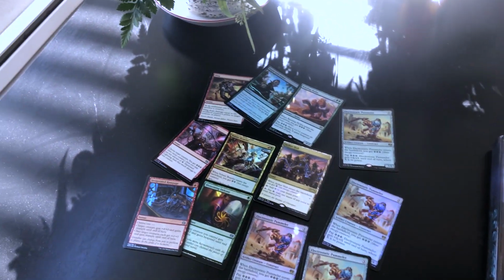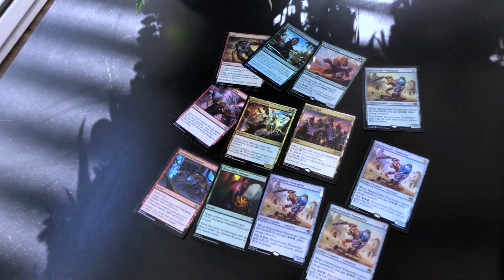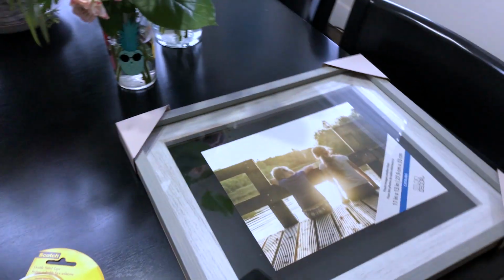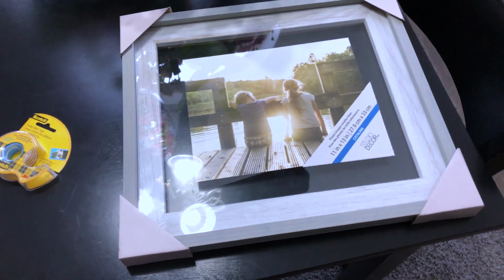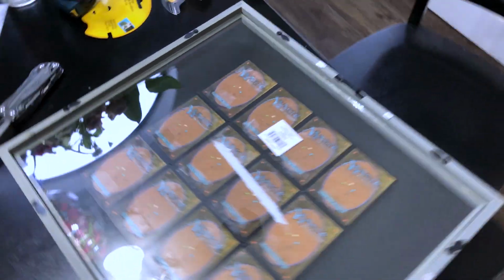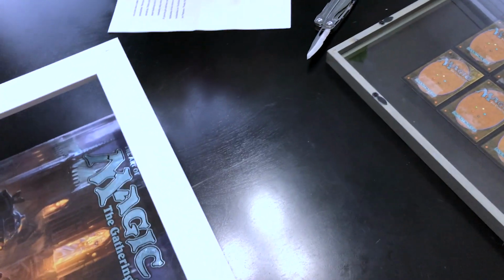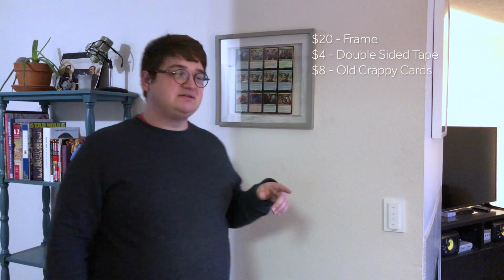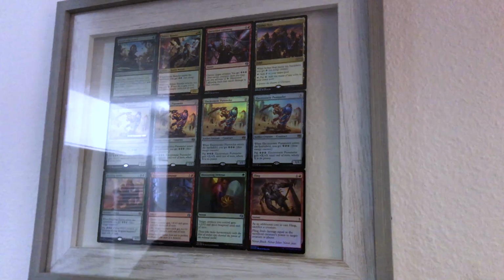What to Do With Old Decks - DIY Magic Wall Art